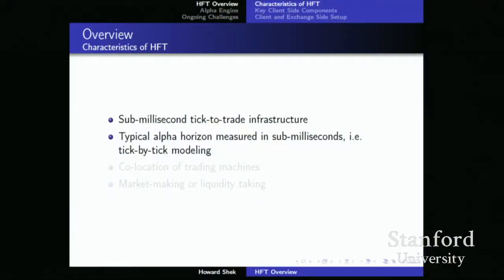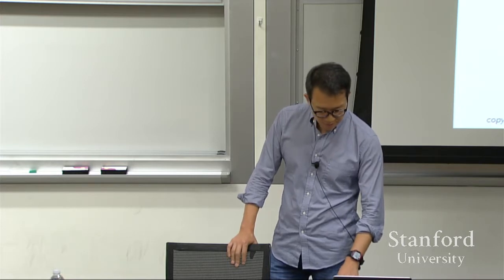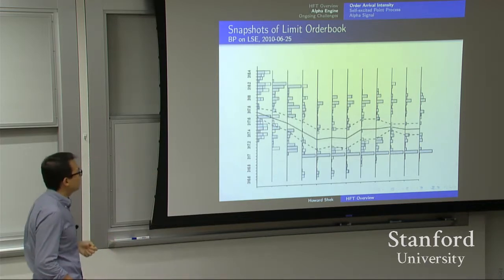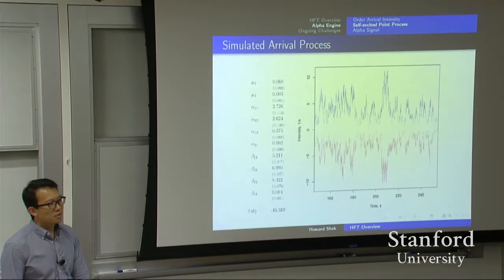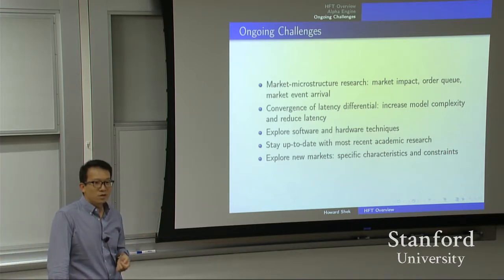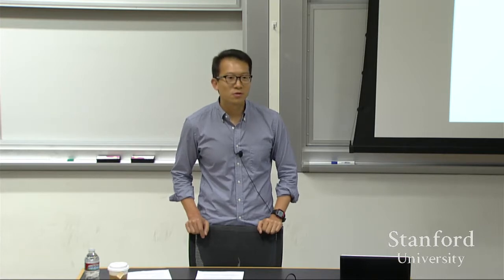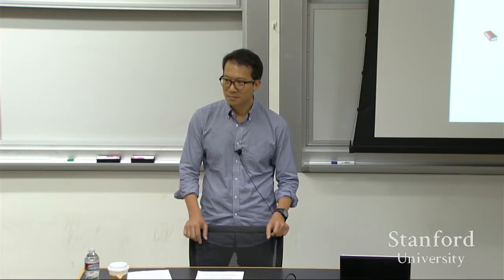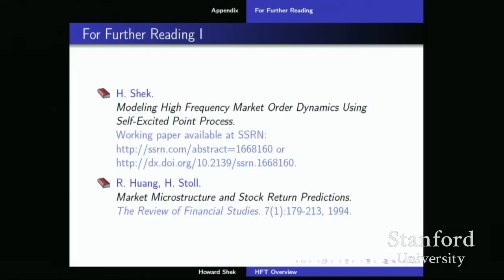150722 stats242 720